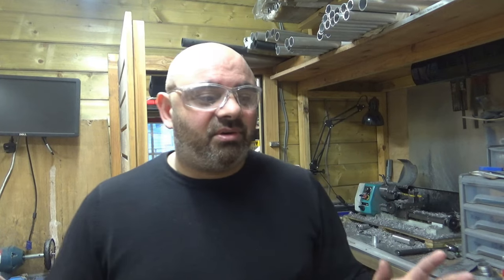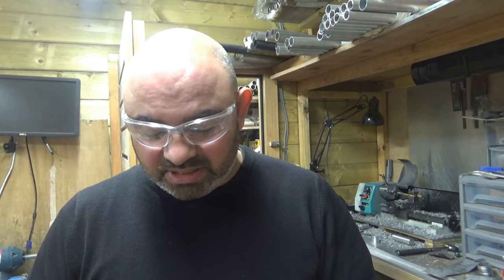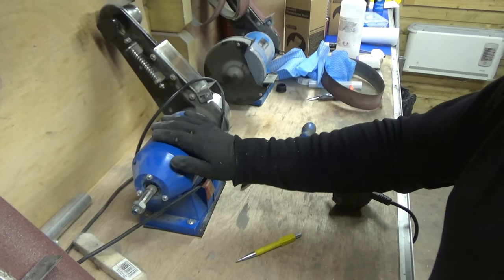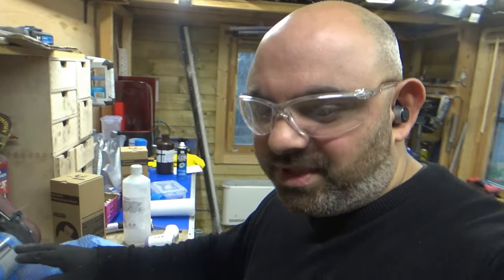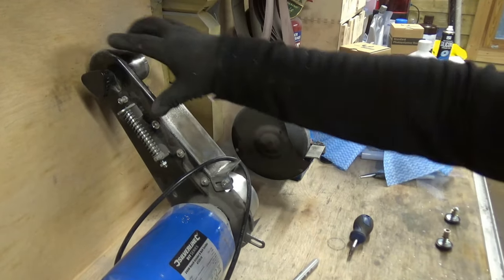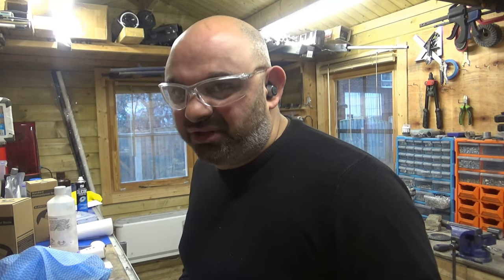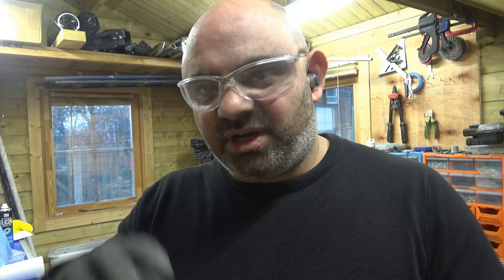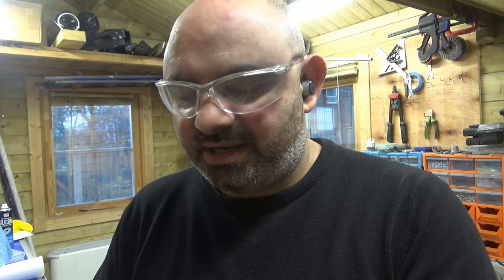Making A Lightsaber Dagger For lord Sauron in Lord Of The Rings. Part Two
Hi all, so today I have this great video on